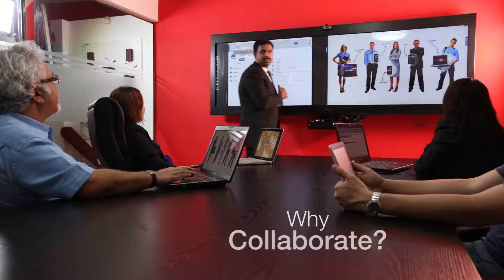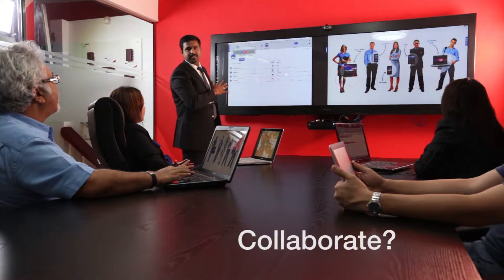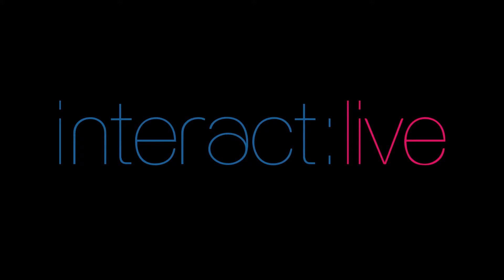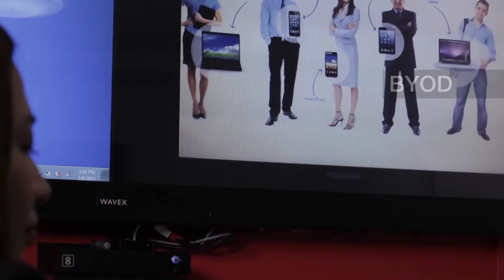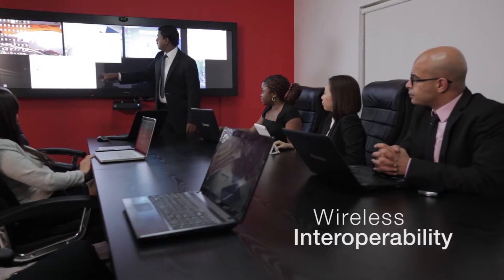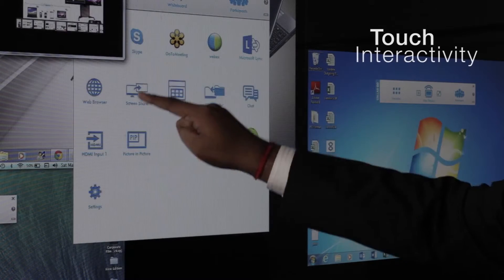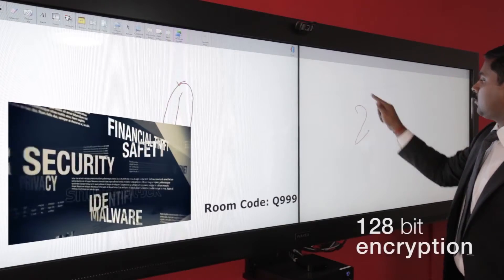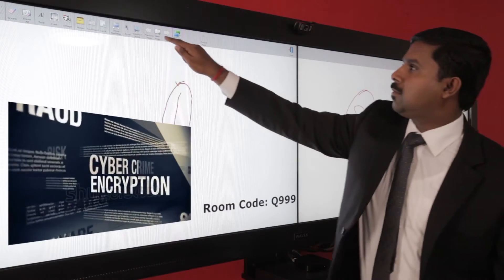Interact:live - Collaboration on Demand (Wireless Collaboration)